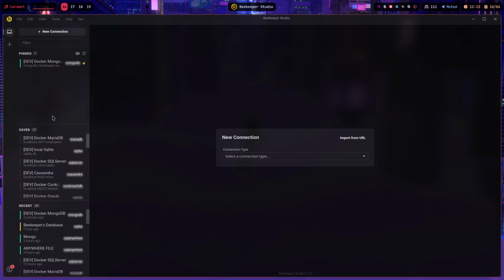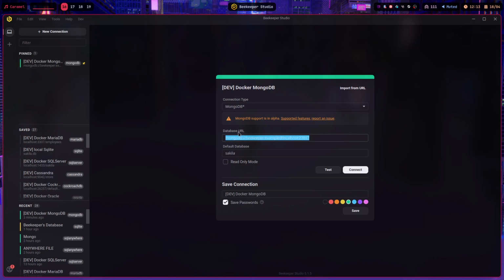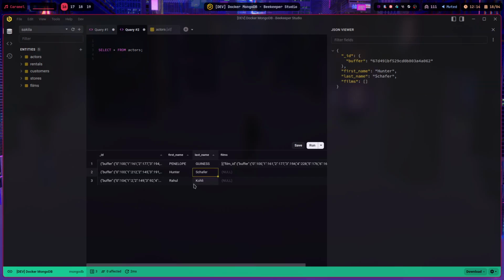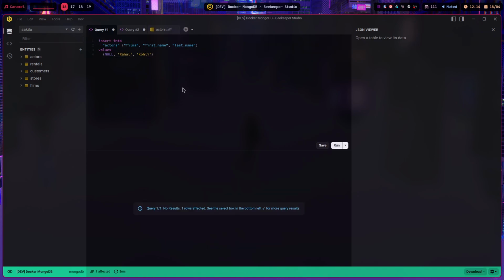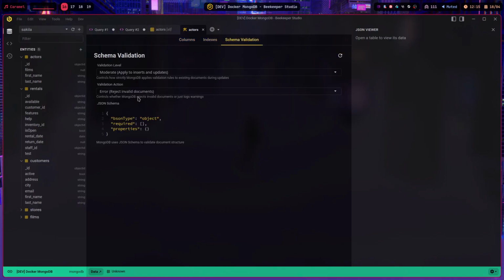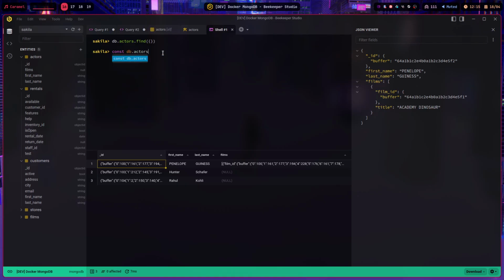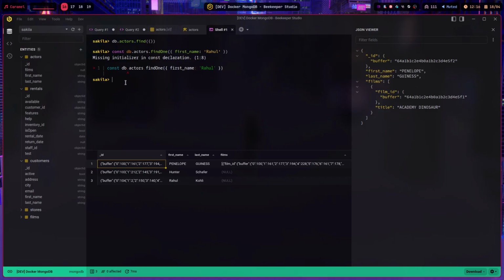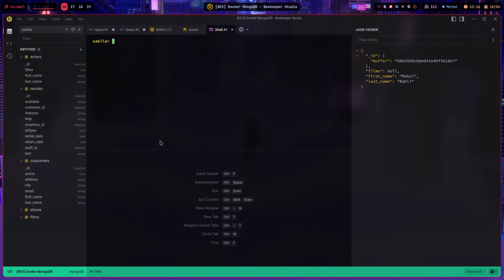MongoDB Walkthrough for Beekeeper Studio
- Integrated MongoDB Shell
- SQL for MongoDB
- Edit data
- Alter collections
- Wicked fast and easy to use UI